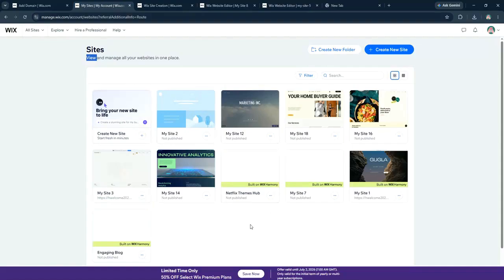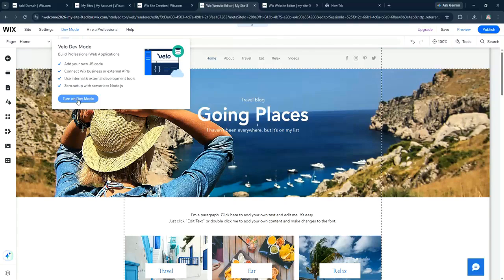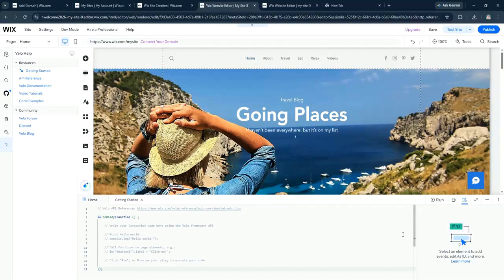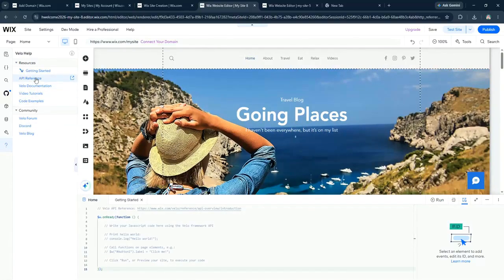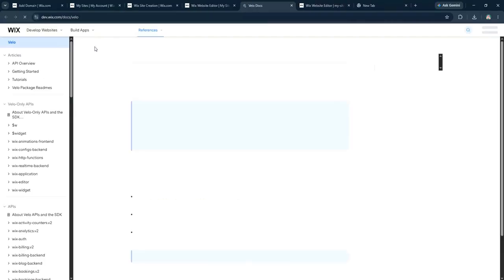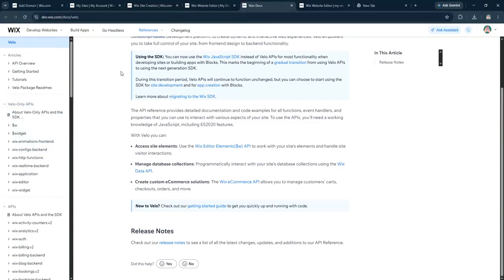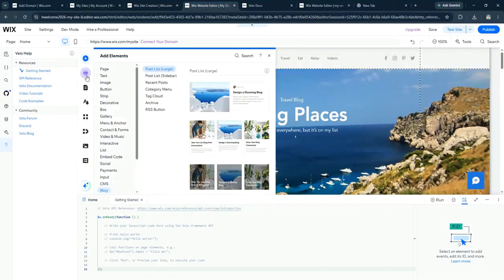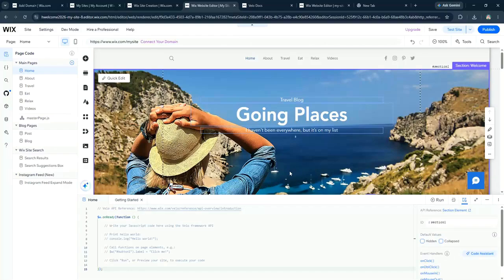How to Use Wix Velo - Beginners Guide 2026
Learn how to use Wix Velo to enhance your website development skills. This comprehensive tutorial will guide you through the powerful features of Wix Velo, enabling you to create dynamic web applications with ease. You'll learn how to leverage the Velo development platform, utilize APIs, and implement custom functionalities that make your website stand out. Whether you're a beginner or looking to refine your web development skills, this tutorial will equip you with the knowledge to create a professional online presence.